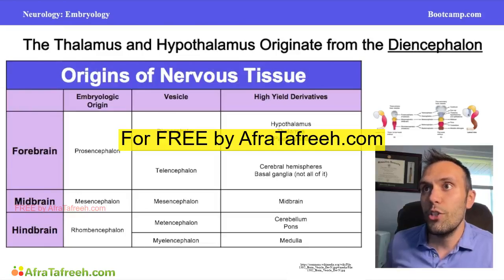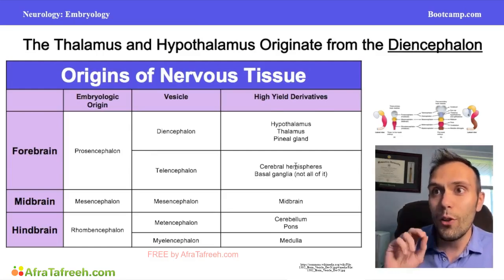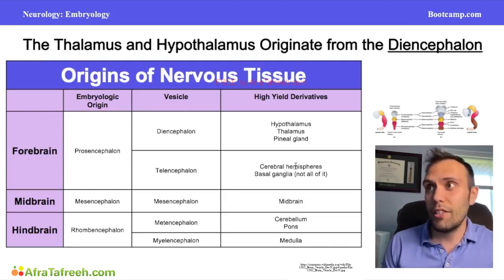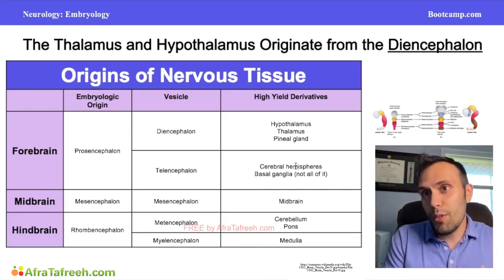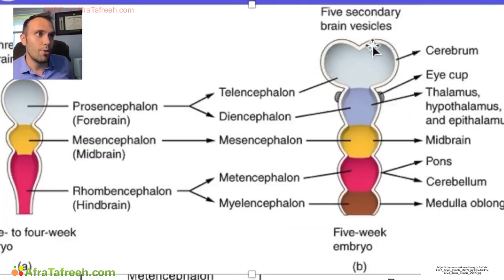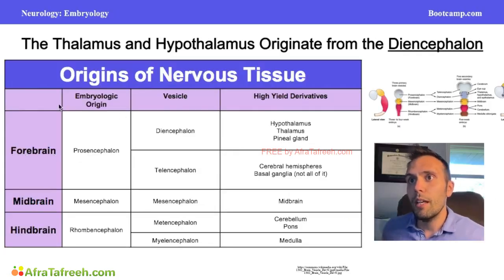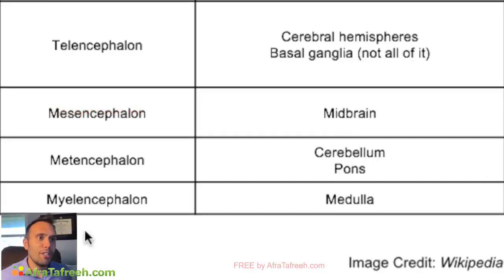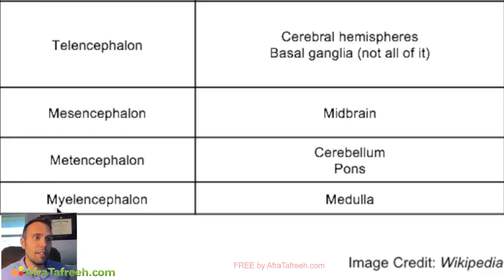Origins of Nervous Tissue atf